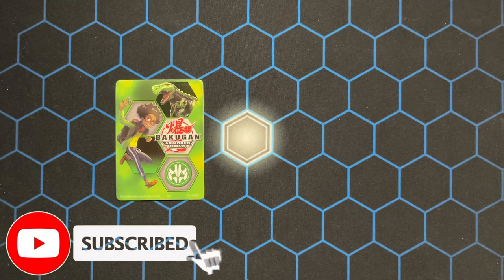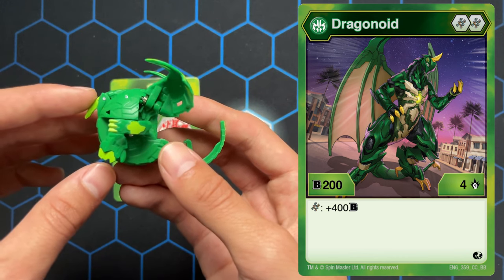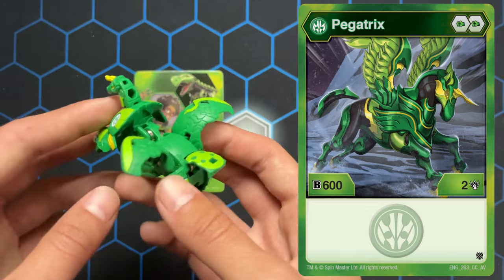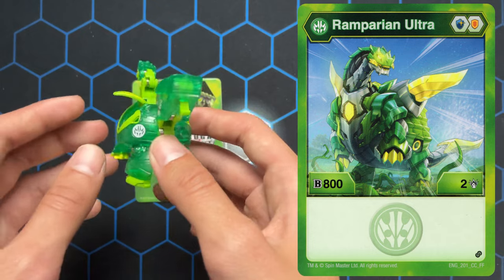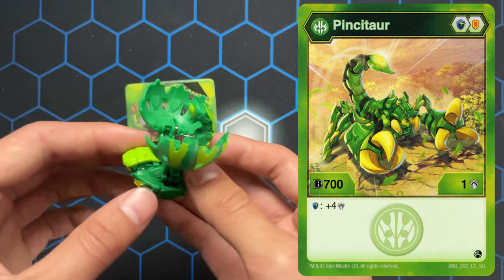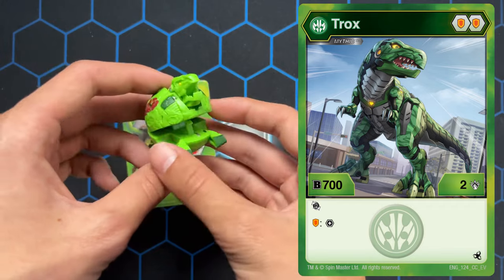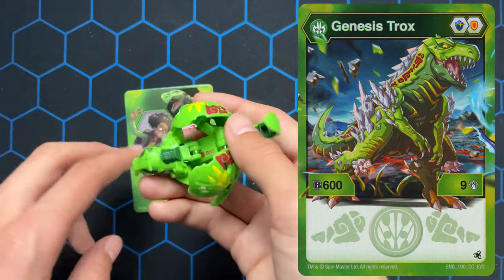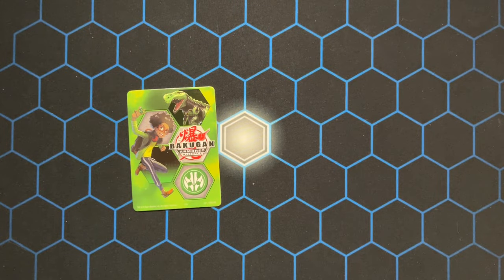BAKUGAN VENTUS COLLECTION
Let me know which bakugan was your favorite in the comments below!

Timecodes
0:00 - Intro
0:07 - Battle Planet
2:51 - Armored Alliance
6:13 - Geogan Rising
7:52 - Evolutions
10:38 - Legends
11:27 - Outro